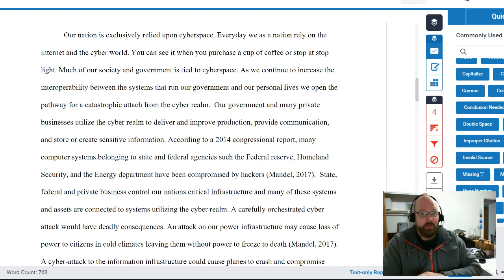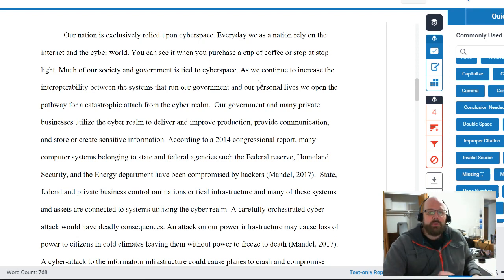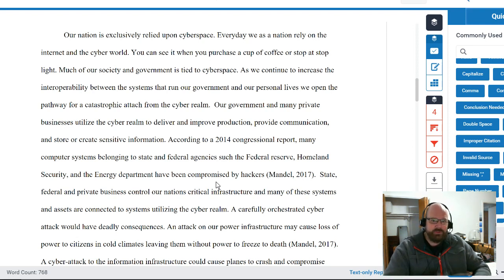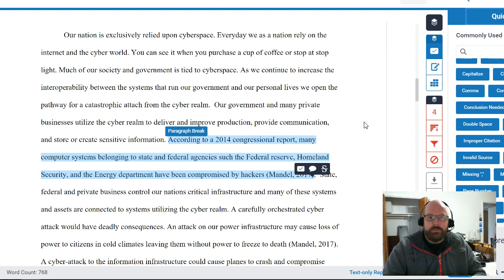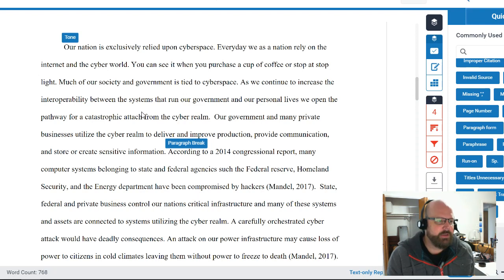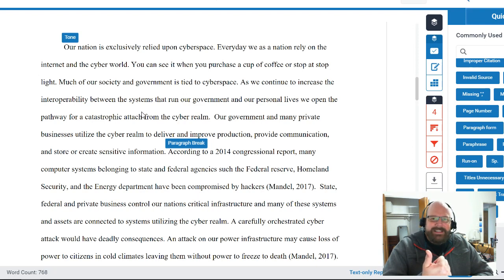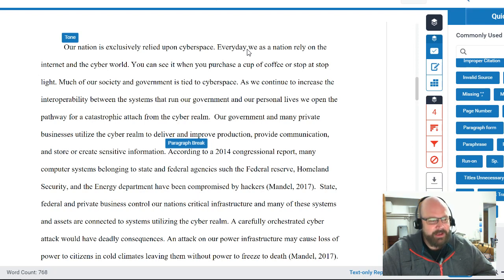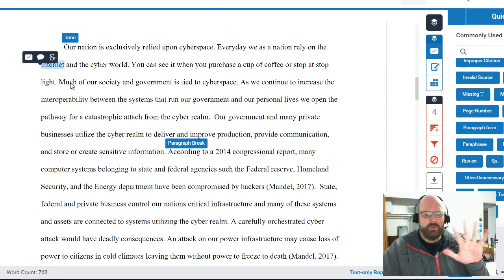Writing Tips & Tricks for Students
Organization, Flow, Tone, Transitions, and Proofing. What I look for in writing assignments and what is expected of undergraduate and graduate students.

If you want a great book on writing my suggestion is by Stephen King: On Writing cheap, easy to read and understand, and a great source.